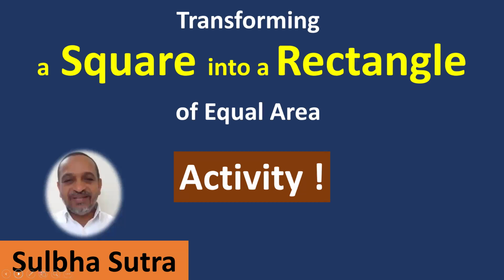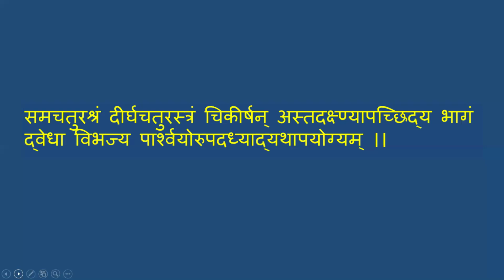Easy Activity to Transform Square into Rectangle of Equal Area! Sulbha Sutra Way!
Sulbha Sutra explains  easy activity to transform a square into a rectangle of equal area! Enjoy this hands-on- activity and the Sanskrit verse !

Vedic Maths by VSR
Sulbha Sutra
Veda
Vedanga
Vedanta
Geometry
Math Activity
Math Project
Upanishad
Sanskrit
Ancient Indian Mathematics
Ancient Indian Mathematicians